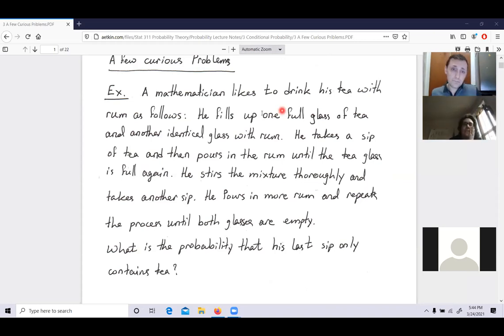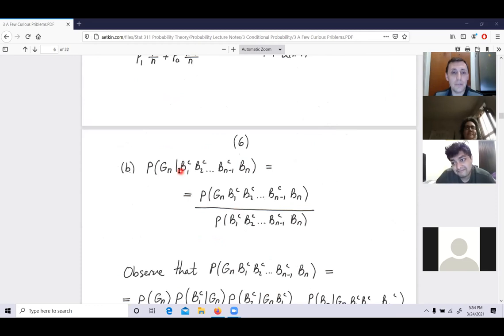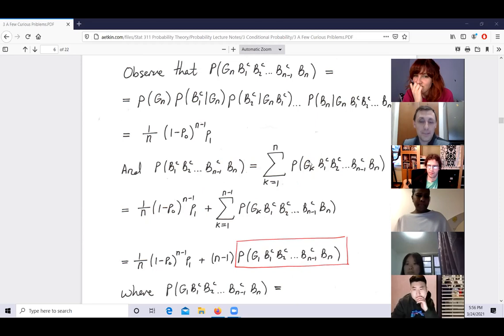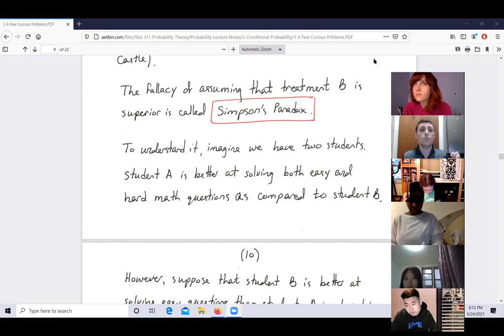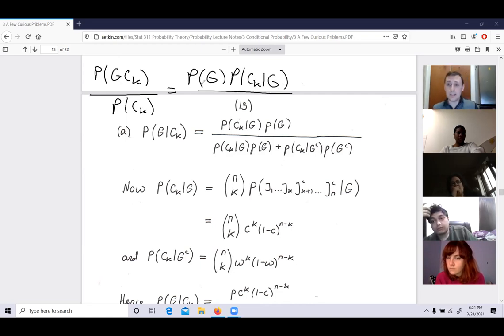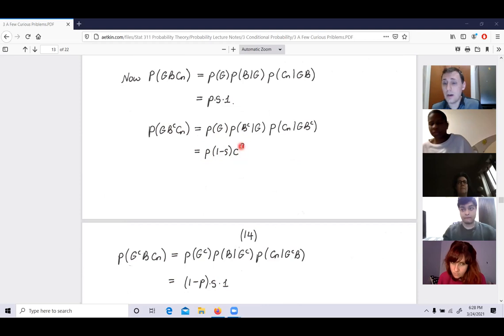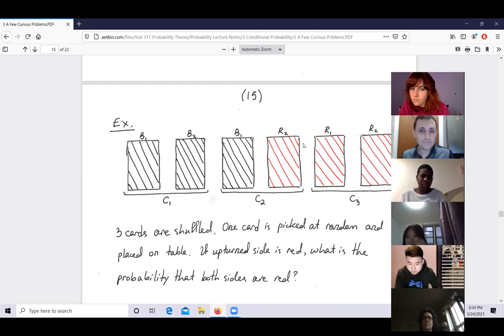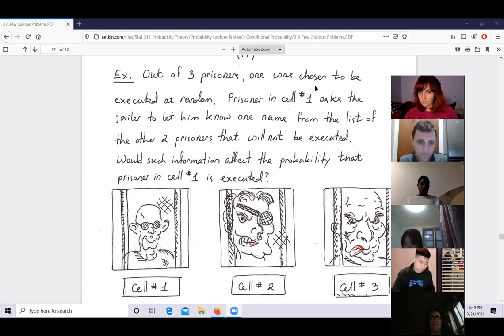S21 Probability Lecture 15: Some Interesting Problems Involving Conditional Probability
This is just a collection of problems involving Bayes' formula and conditioning.